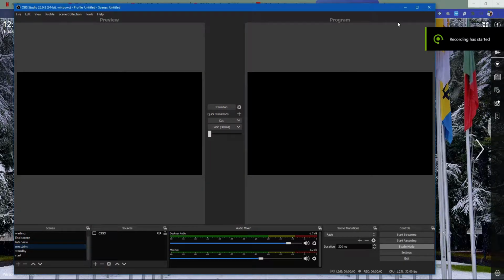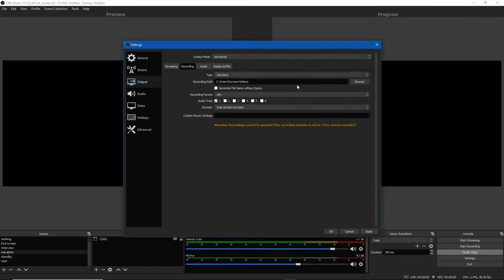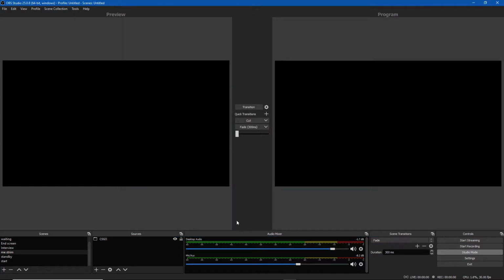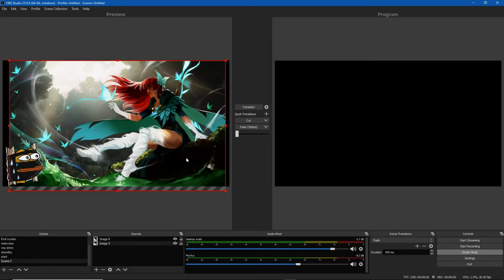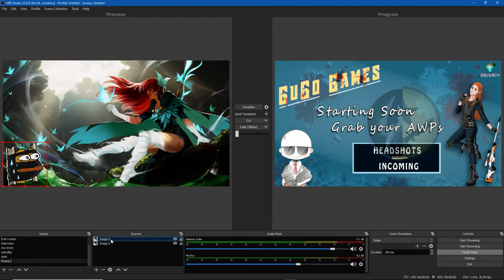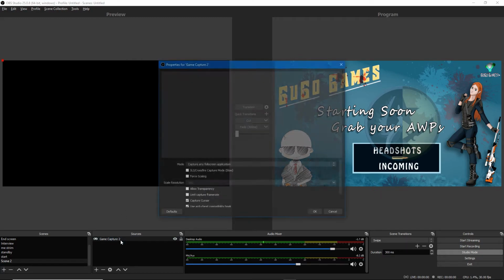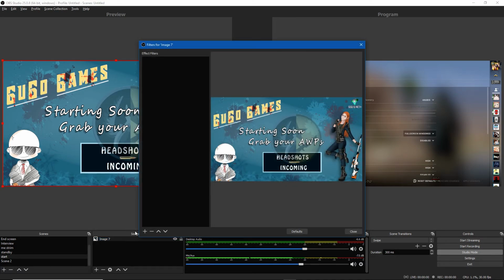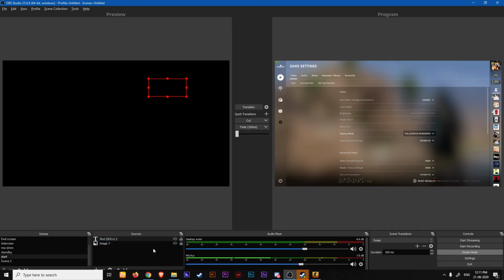OBS bad tutorial